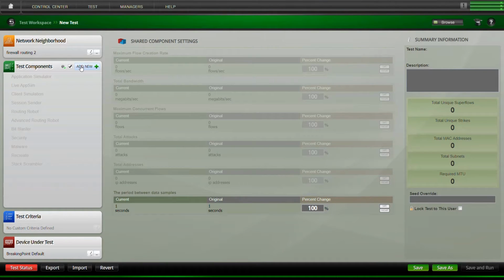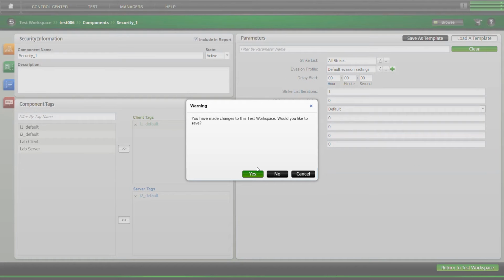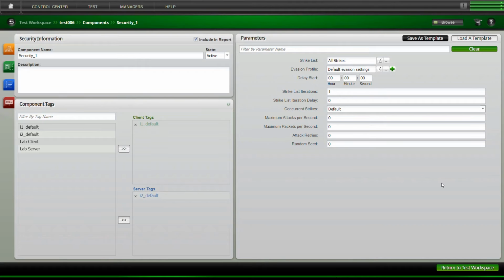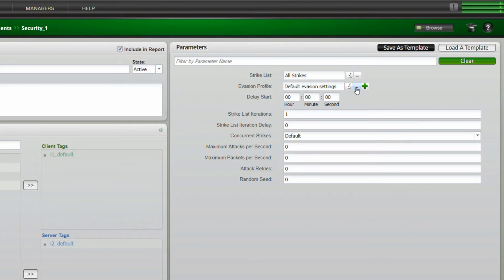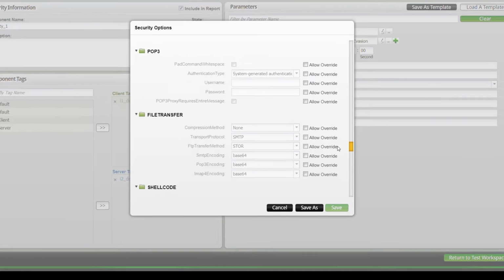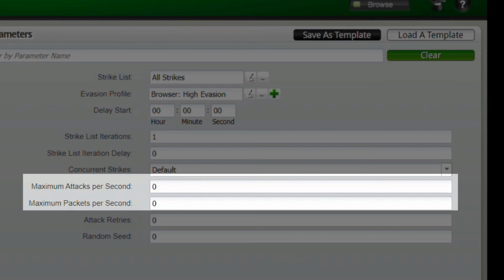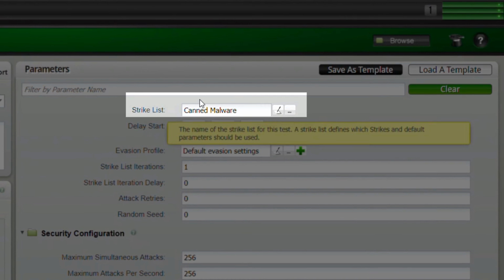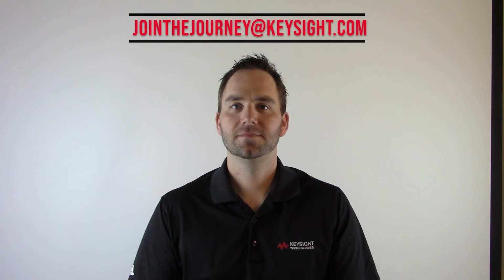Breaking Point Security, Malware, Test Components